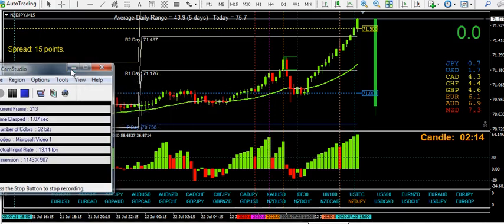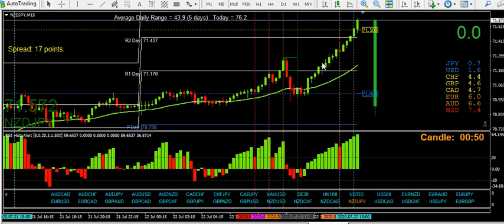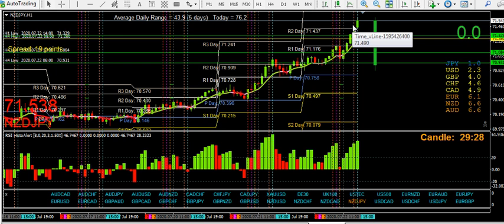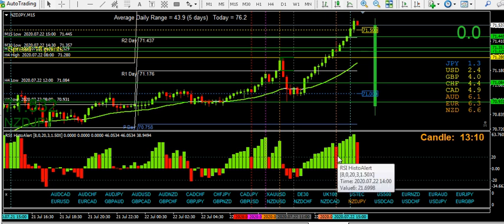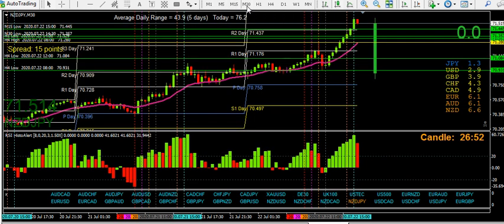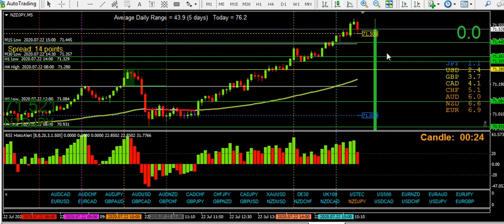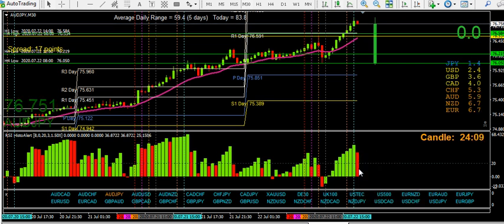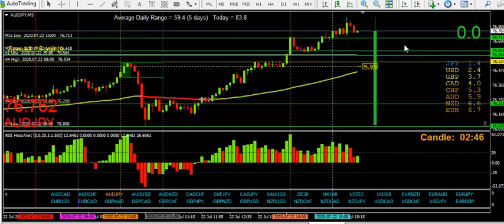Refresher video on overextended ADR reversals trading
Another overextended ADR trade example using the 3cr trading methods